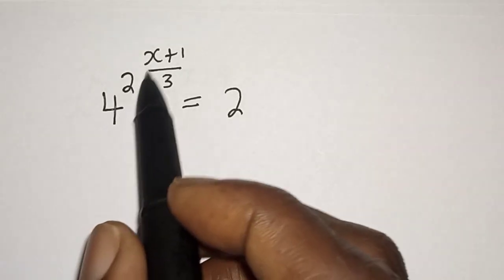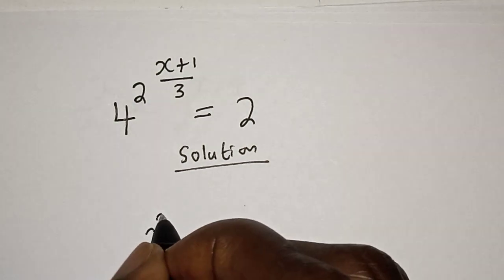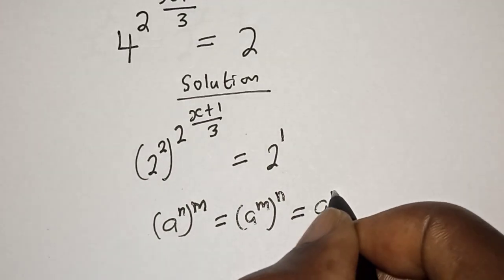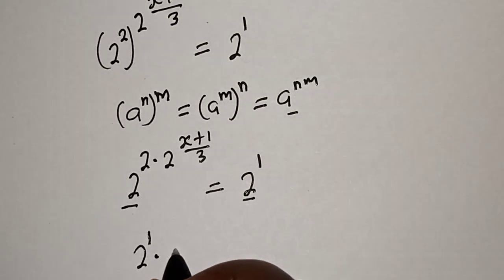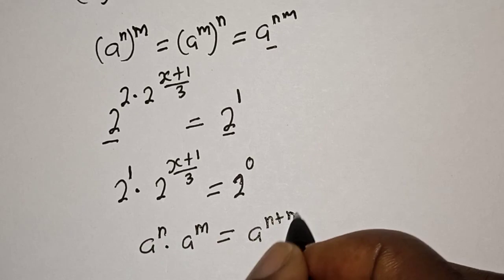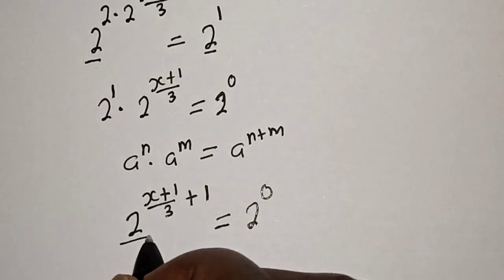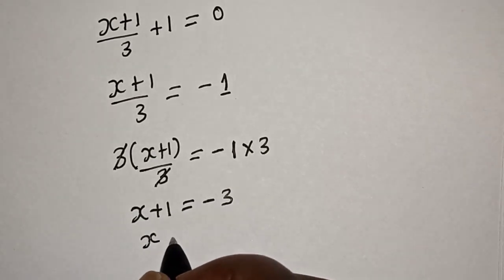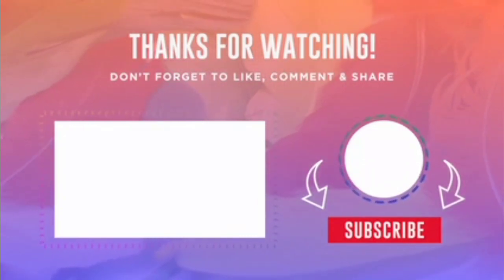A Nice Math Problem 4^2^x+1/3=2 | Beautiful Exponential Equation...